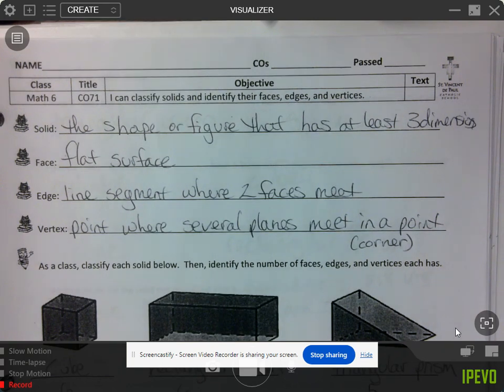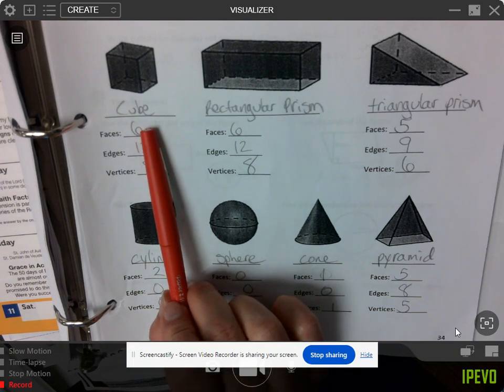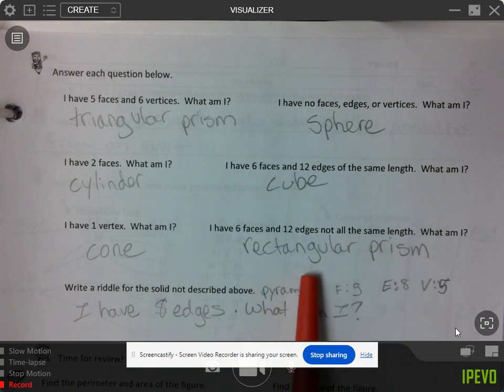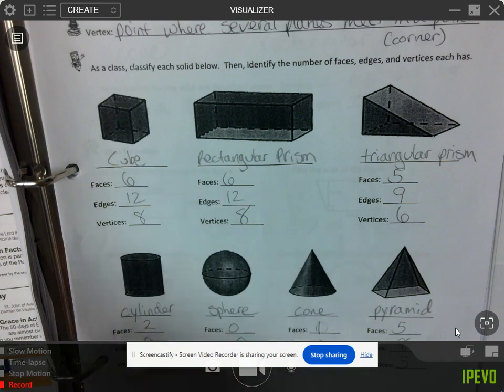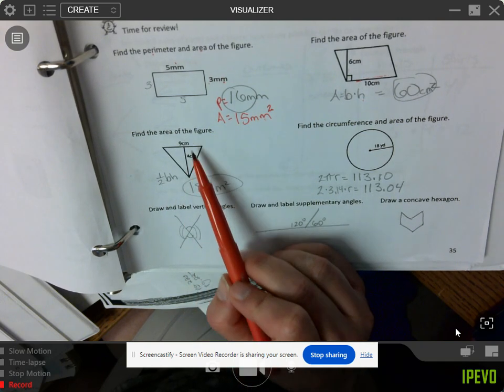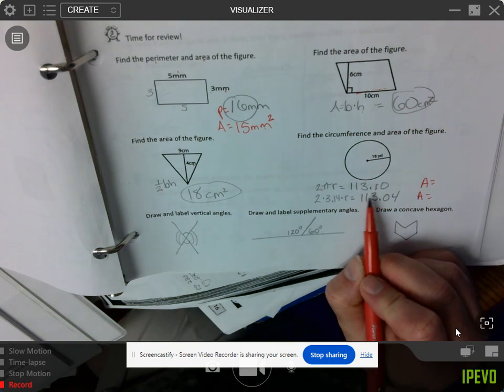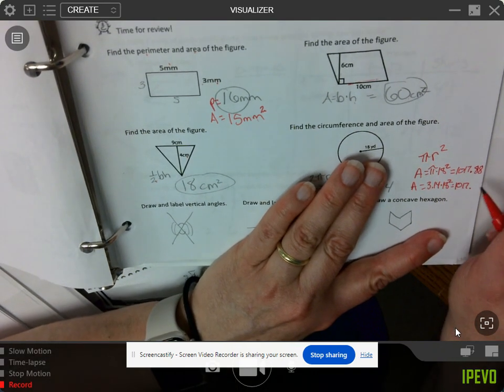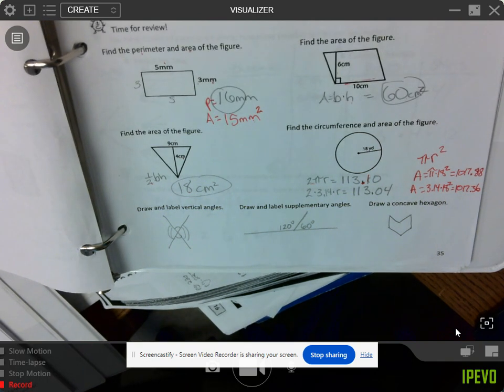5/8 Math 6 CO71 Answers